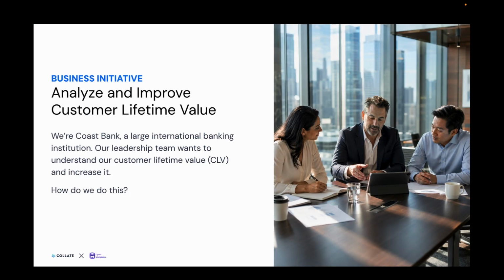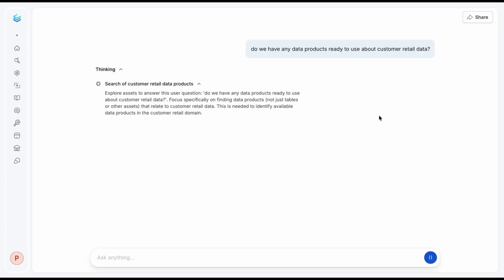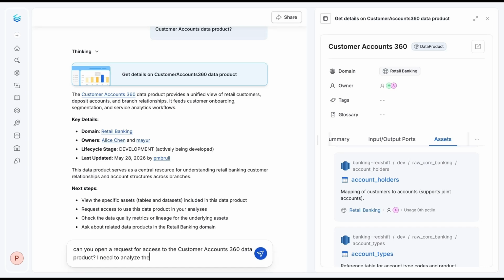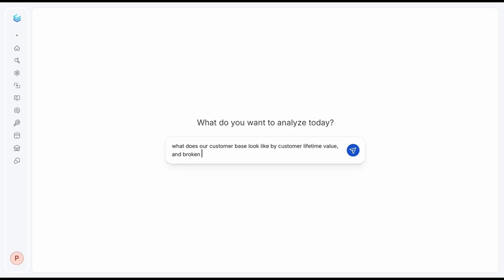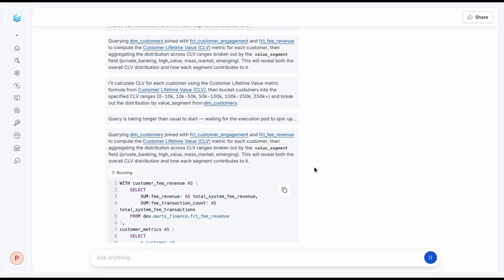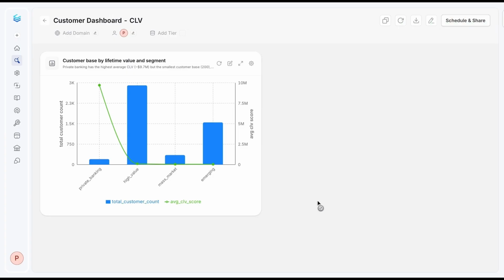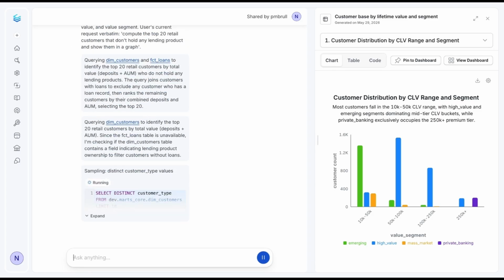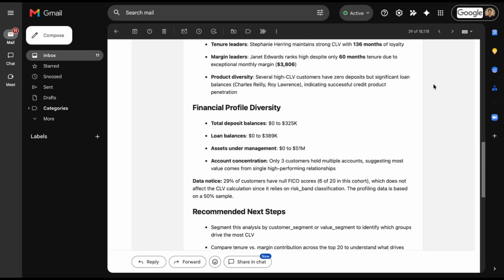Consuming Context Part 1: From Question to Insight — Collate AI Analytics Demo (Summit '26)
Consuming Context: From Question to Insight to Action — Part 1. A live Collate 2.0 product demo. Featuring Pere Miquel Brull (Founding Engineer) and Nick Doyle (CRO), Collate.

A walkthrough following a data analyst and a CFO at a bank as they put the context layer to work. Start in the Data Marketplace by searching for a relevant data product. File the access request, get human-in-the-loop approval, then ask Collate AI for CLV by segment in plain English. The agent grounds its answer in the canonical CLV definition, picks the right tables from the knowledge graph, and streams every SQL query so the work is verifiable. The chart gets pinned and shared with finance, which turns the same governed insight into a weekly Sunday email. End-to-end, one context layer goes from question to insight to recurring action.

Chapters:
0:00 - Track 2 intro and demo scenario (Coastbank, CLV)
1:16 - The data analyst's discovery problem
1:41 - Data Marketplace: searching for a data product
3:38 - Data access request: human-in-the-loop approval
5:23 - Asking CLV by segment in natural language
6:01 - Canonical CLV definition auto-applied from the glossary
7:23 - SQL transparency: tracing what the agent ran
8:58 - Pin chart, share with the CFO
10:17 - CFO: cross-sell question, top customers without lending products
11:43 - Setting up a weekly automation in chat
12:35 - Email delivery preview

Key topics:
- The Data Marketplace: searching for trusted, ready-to-use data products
- Data access requests with human-in-the-loop approval
- Collate AI grounded in the canonical CLV definition from the glossary
- SQL transparency: the agent shows every query it ran
- From people-ready data to AI-ready data
- The CFO turning an analyst chart into a weekly email automation